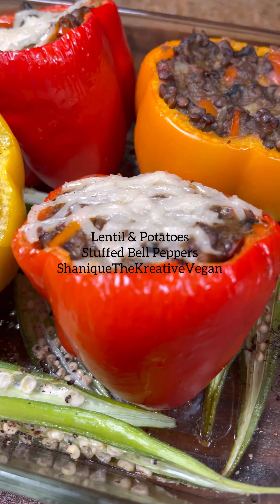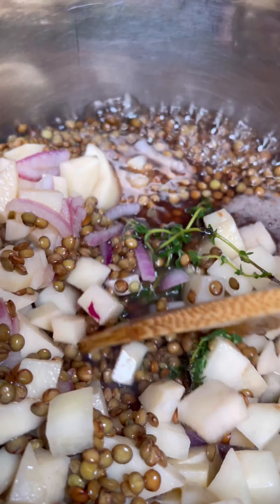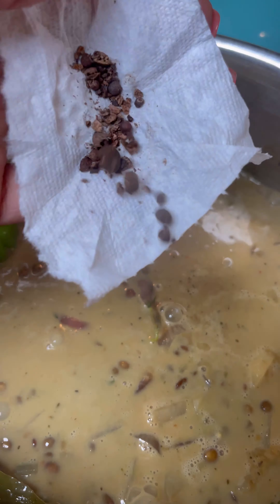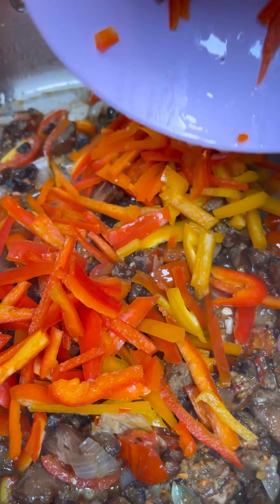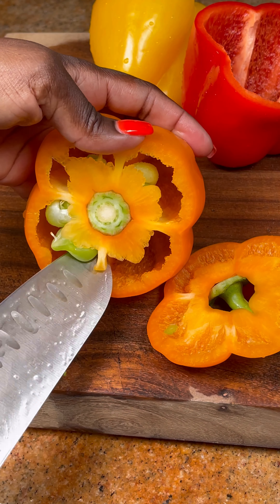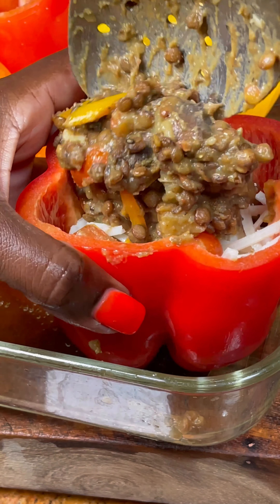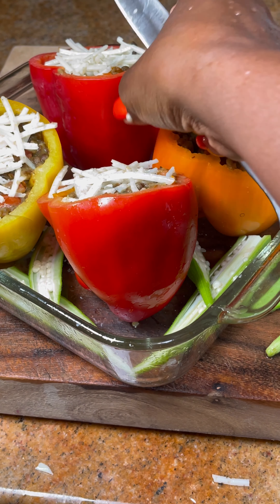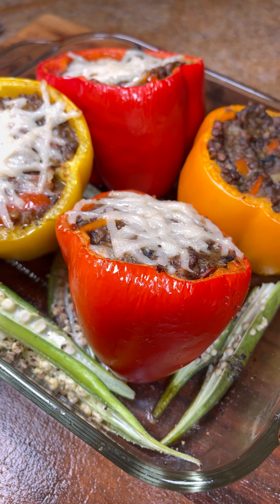Vegan Lentil & Potatoes Stuffed Peppers || I never eaten such a Delicious Stuffed Peppers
Vegan Lentils & Potato Stuff Baked Peppers
4 Large sweet Peppers

Lentil & Potato Stew
1 Cup Lentils
1 1/2 water to boil lentils
13 oz coconut milk
1/2 large onion
1 scotch bonnet pepper
2 chopped potatoes
2 Bay Leaves
2 sprigs of thyme
7 Crushed pimentos￼
Vegan Shredded Cheese
3 dashes of turmeric powder
Old Bay
No Salt seasoning
Pink Salt* Optional

Sauté mushrooms
5 chopped Bella Mushrooms
4 cloves of garlic
1 handful of grape tomatoes
1/2 diced sweet peppers
2 Scallions￼

Dry Seasonings
Old Bay
Kirkland no salt seasoning

1. Cook Lentils and Potatoes
2. Sauté Mushrooms
3. Combine lentils and mushrooms
4. Wash, and remove stems of large bell peppers
5. Lightly oil and stuff peppers
6. Top with Vegan cheese
7. Bake for 30 mins at 350 degrees